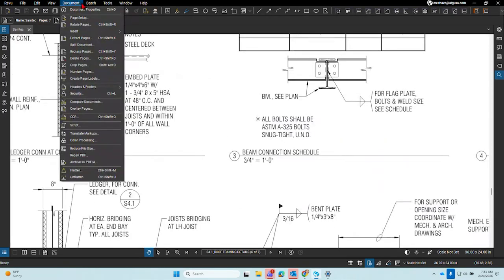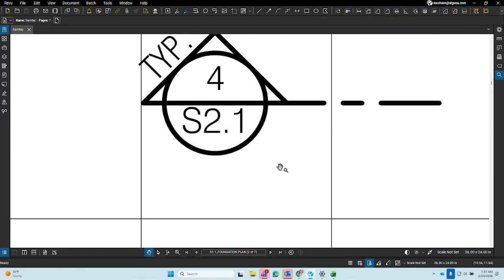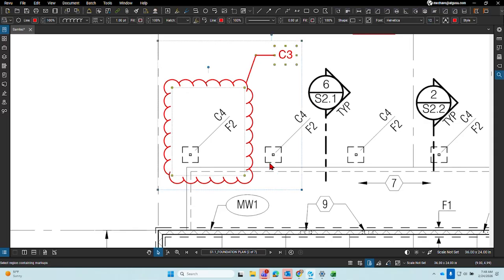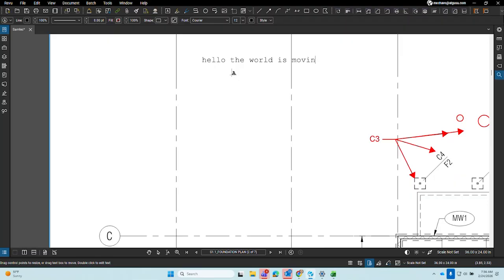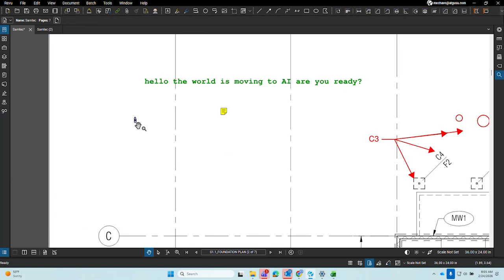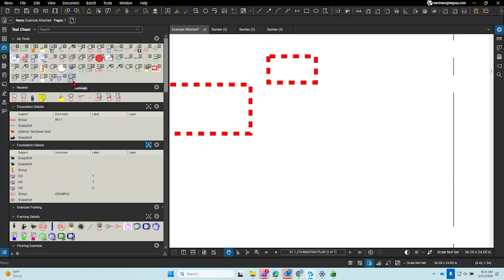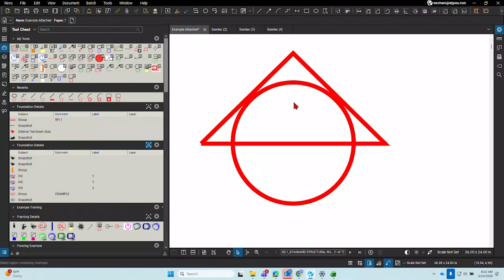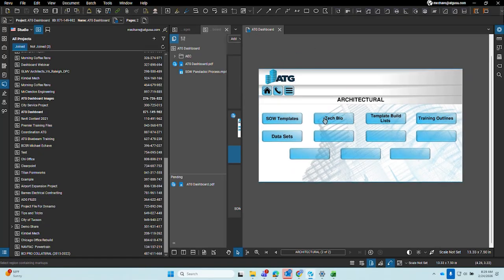Mastering Markups in Bluebeam Revu, Back to Basics (Part 3 of 8) | Morning Coffee Review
In this episode of Morning Coffee Review, we go deep into markups in Bluebeam Revu—from TrueType fonts and OCR to grouping, alignment, metadata, and real-world workflows.
You’ll learn how markups differ across PDF platforms, how to avoid common export mistakes, and how to speed up your review process with the right tools and settings.

00:00 – Welcome to Morning Coffee Review
00:45 – Today’s Topic: Markups vs Custom Stamps
01:15 – TrueType Fonts vs SHX Fonts Explained
02:11 – Exporting Tables & Data to Excel
03:24 – Managing Windows-Based Fonts
04:43 – Why SHX Fonts Cause Problems
06:18 – Font History & AutoCAD Context
08:00 – Why Data Won’t Export Correctly
09:25 – Markups Workflow Overview
10:03 – Revision Clouds, Callouts & Hotkeys
11:26 – Auto-Sized Text Boxes & Preferences
13:51 – Where to Find Past Recordings on YouTube
15:06 – New Revu Features & Rounded Corners
17:04 – Revu 20 End-of-Life Warning
18:08 – Callouts vs Text + Arrow
19:13 – Leaders, Nodes & Hotkey Changes
22:04 – Highlight Tool Advanced Behavior
26:03 – Typewriter Tool vs Text Box
28:48 – Web-Based PDF Markups vs Revu
33:59 – Why Markups Disappear After Download
40:45 – Exporting PDFs Correctly
43:03 – Metadata, Subjects & Labels
52:08 – Grouping Markups Correctly
58:21 – Alignment & Distribution Tools
01:00:07 – Next Episode Preview: Tool Sets